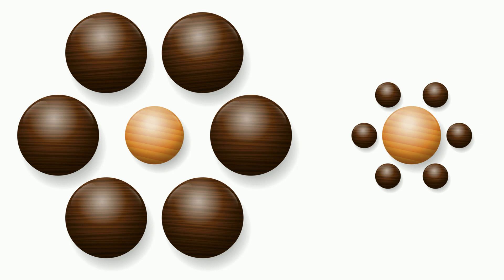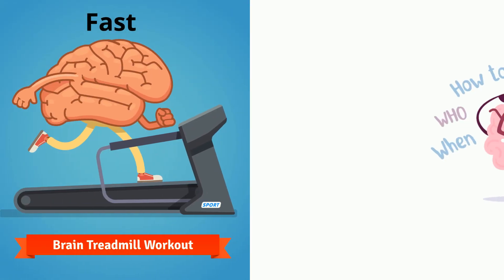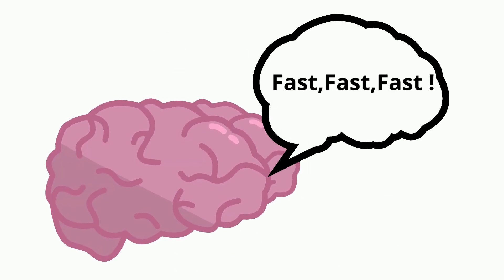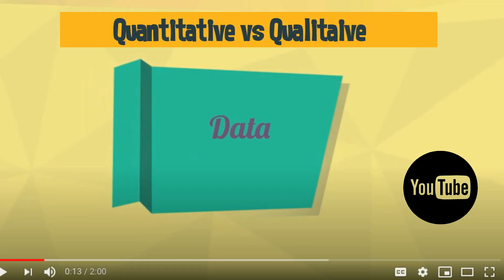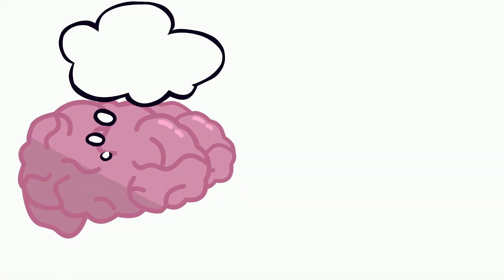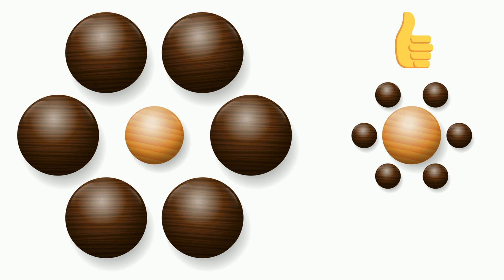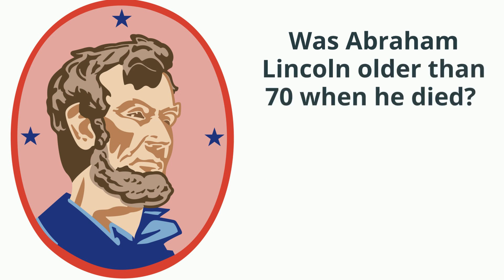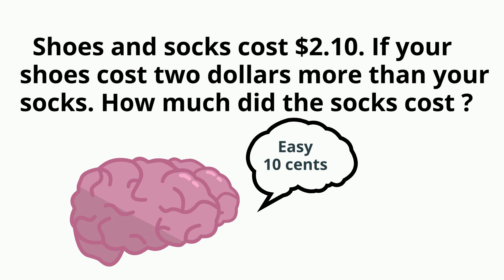Brain tricks-How the Brain Works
How a fast brain may cause mistakes.
Your brain has to process a lot of data constantly. It deals with this data in different ways.
Daniel Kahneman proposed that you have fast thinking and slow thinking.
I’ll give you an example 2+2 = involves fast thinking
It is fast, automatic, frequent
173 x 294  would require slow thinking which is Slow, logical, calculating.
In an attempt to be efficient your brain will apply fast thinking as often as possible, but it may cause mistakes.
Fast thinking helps you fill in missing letters in the jumbled text but may cause you to not notice misspellings which are spelling tricks.
Fast thinking also likes to jump to conclusions.